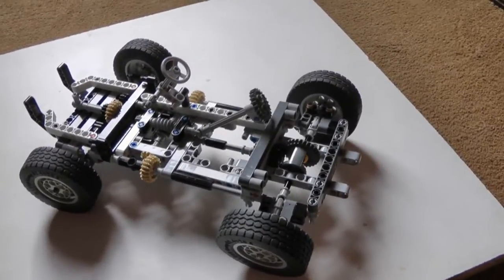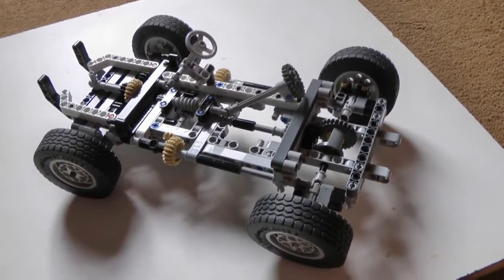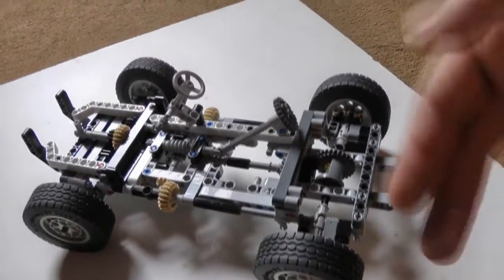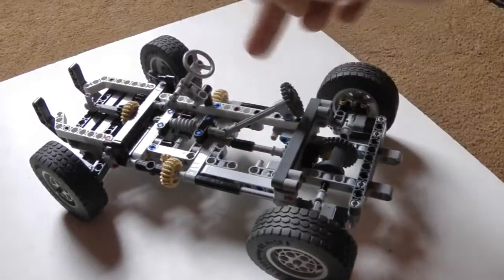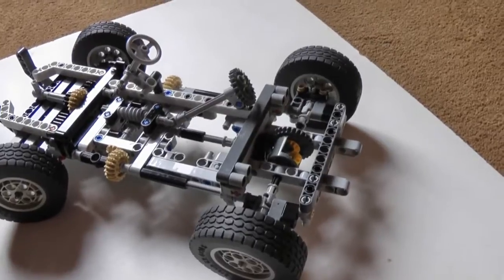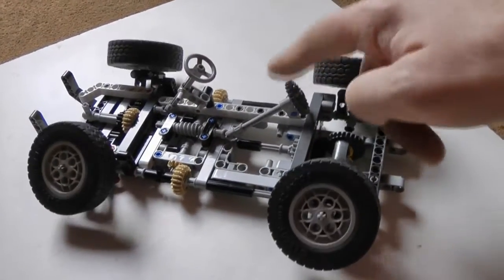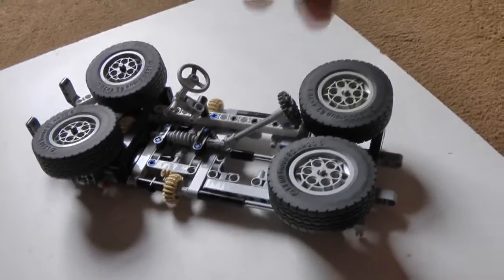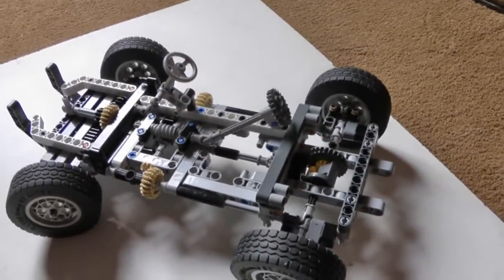TSATS MOCwaterJeep Lego Amphibious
First video of the making of my Amphibious Jeep that is hopefully going to be my entry to the Eurobricks TSATS competition.